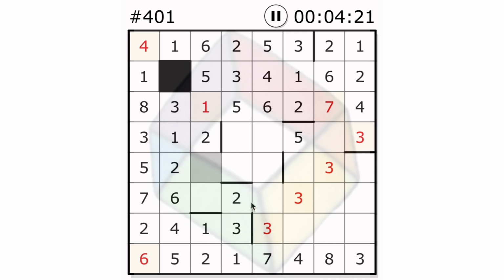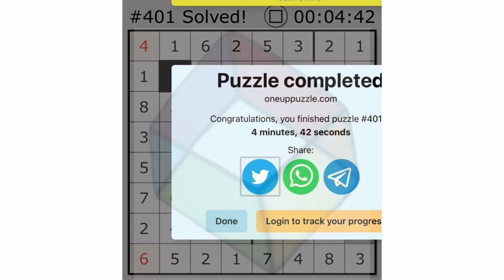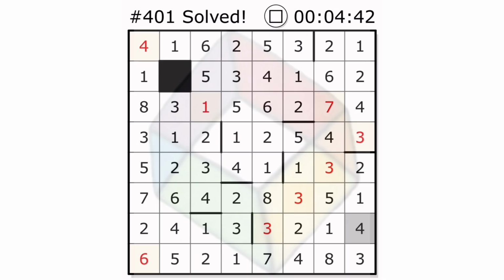One Up 401 Guided Tour | a how-to for you | 25 Apr 25 solution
One Up 401 Guided Tour
no notes, segment-based
a how-to for you

If you enjoy these videos, please read the personal note at the end.

Today’s puzzle is a heavily segmented 8x8 with a single black box. Black boxes and extra segmentation both play havoc with my hair…and using notes.

The segmentation is staggered, baselines likely. c1 and r8 are examples. For more on baselines, see the guided tour for puzzle 379.

Anyhow, no big description here. If you want to learn what I think the useful logic might be, watch the guided tour.

There’s also my speed run of 45 seconds.

Please. It’d be good to know these are helping or what I can do to improve the effort.

—— personal note

I do not monetize this or any channel. Or this knowledge. I’m not paid for it, I share. And that includes my evaluations of published solutions. When people ask for help, I help. That’s not changing.

With that said, let me reveal a bit more.

My name is Mark Brooks. I live in Oregon. My wife Karen is experiencing rapid cognitive decline and I’ve been told by multiple doctors she cannot be left alone. We have exhausted our savings waiting for her SSDI to start. After she was denied, without consideration of many records, we hired an attorney and immediately filed the appeal.

If you read this far, thank you.